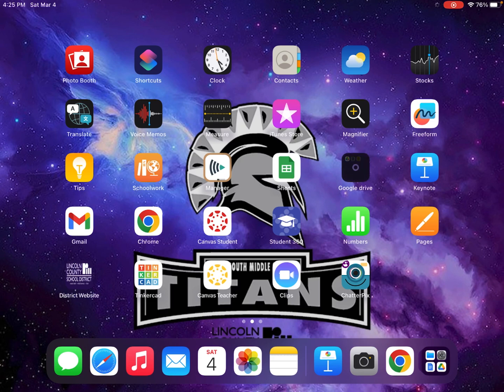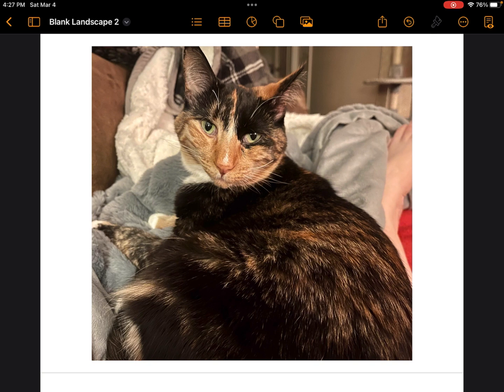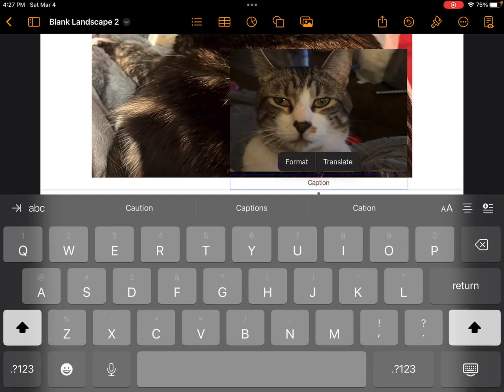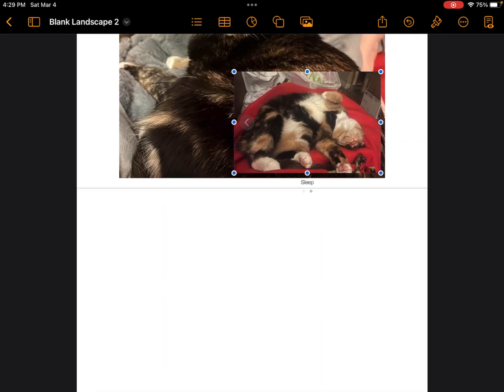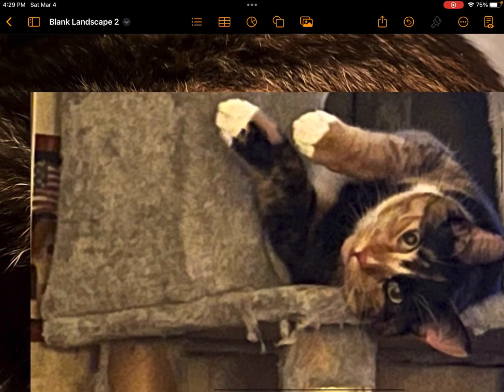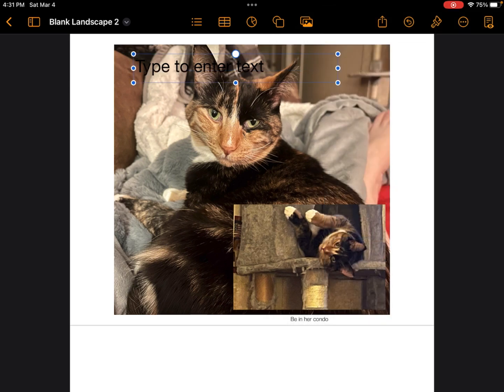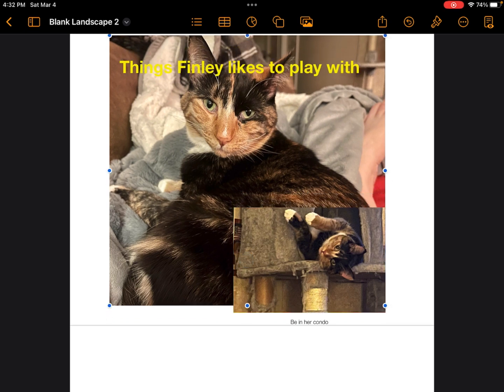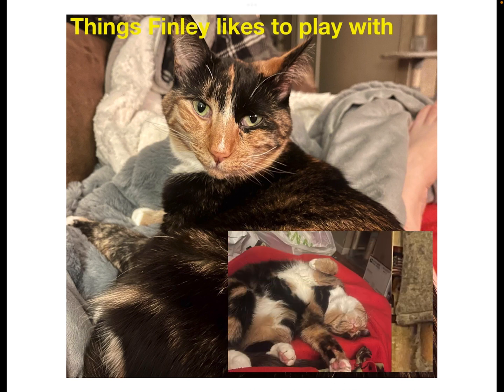Pages Photo Gallery Tutorial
Tutorial on how to add a photo gallery in Apple Pages